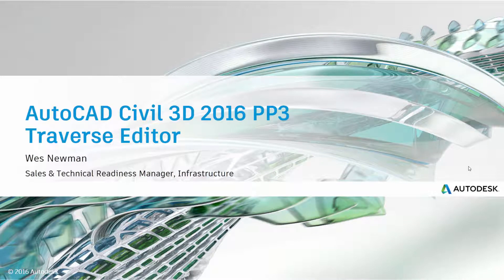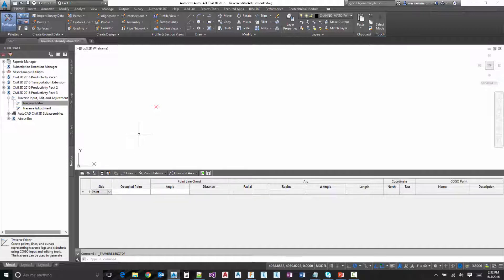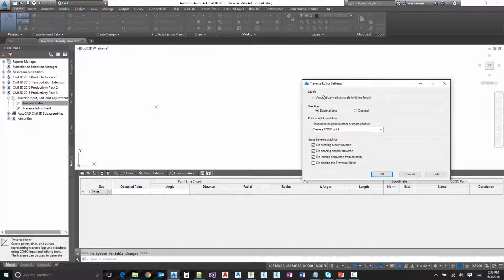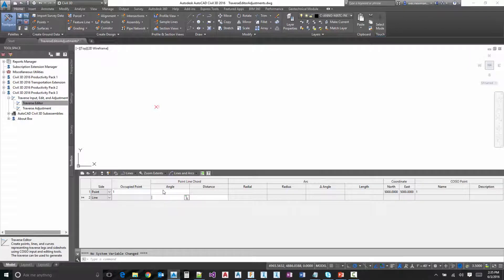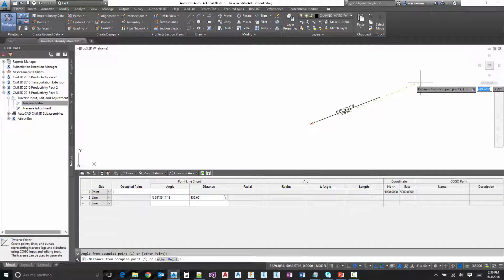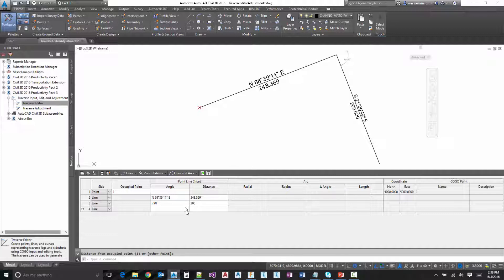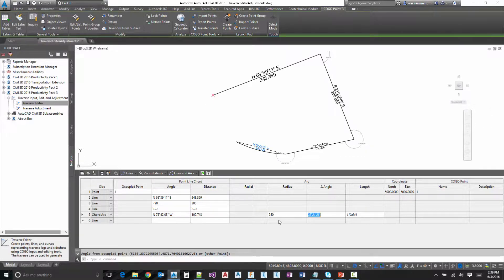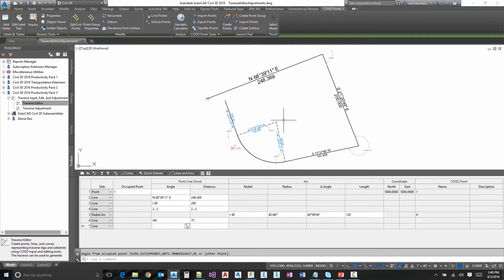Exploring the Traverse Editor in Civil 3D 2016 Productivity Pack 3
In this session, Wes Newman provides a comprehensive, step-by-step tour of the new Traverse Editor delivered in Civil 3D 2016 Productivity Pack 3.  Productivity Pack 3 is a free of charge subscription benefit for Civil 3D users. Instructions for accessing Productivity Pack 3 can be found here...